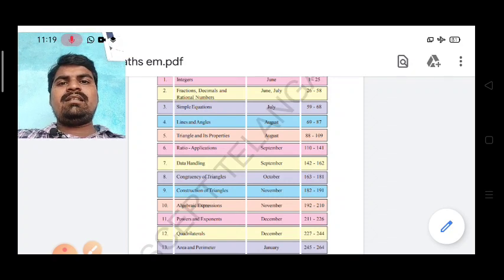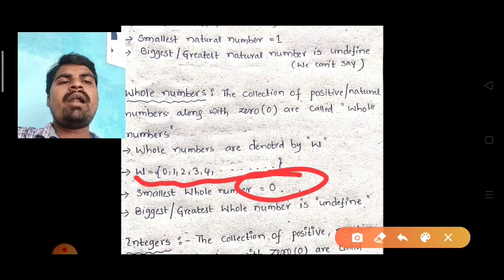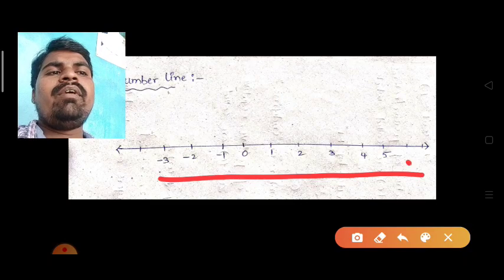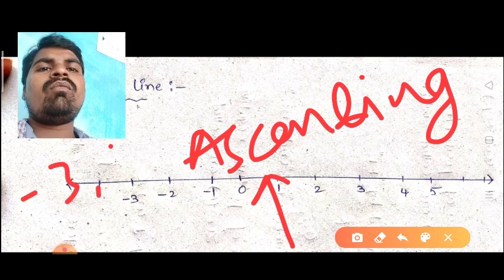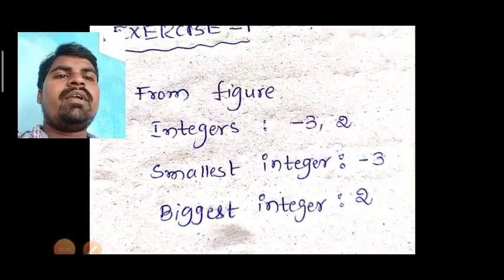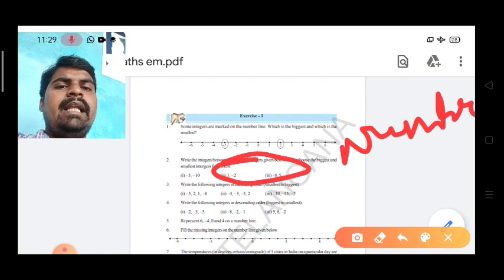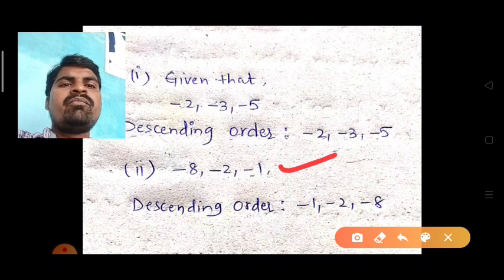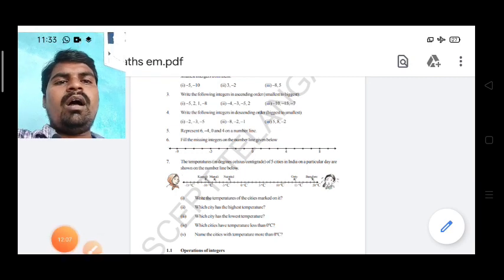7th class Mathematics @Integers ll 1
motivation commitment